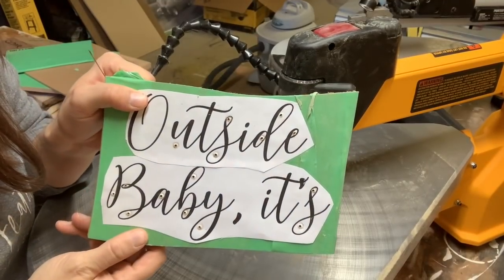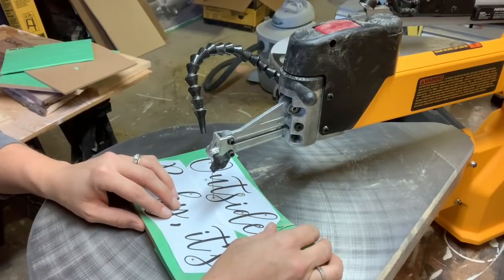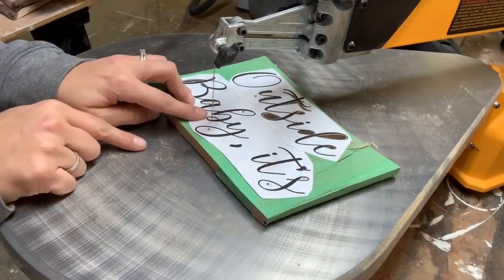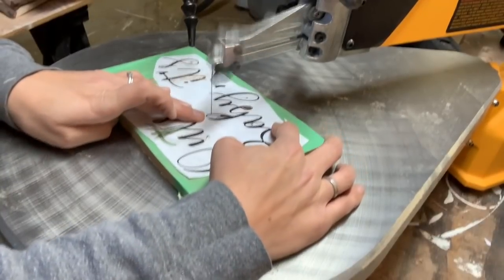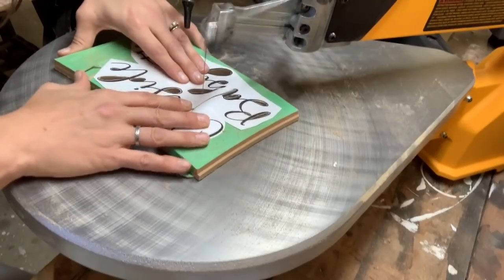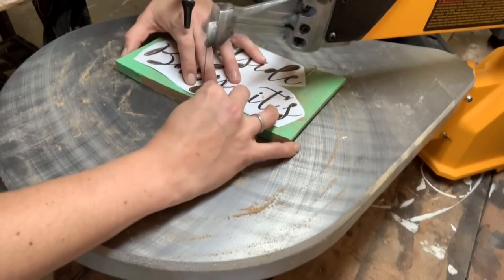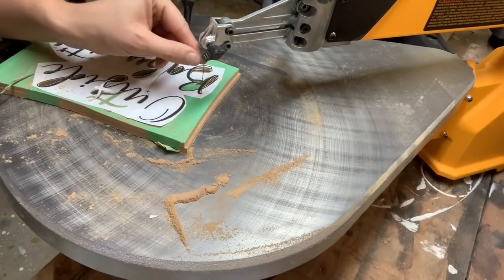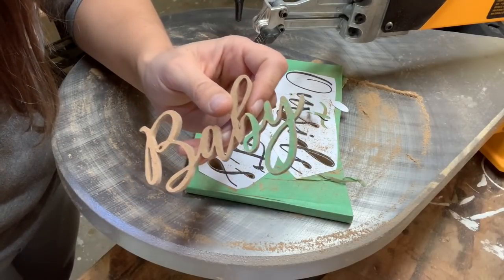Cutting Script Font on a Scroll Saw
Watch Oak&Feather cut a script font while explaining interior and exterior cuts, as well as how to control your work.